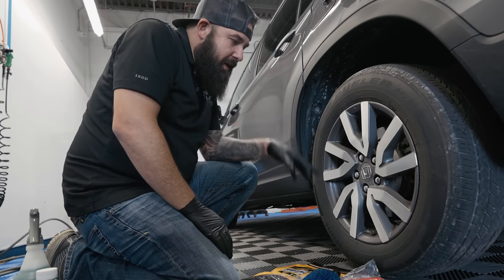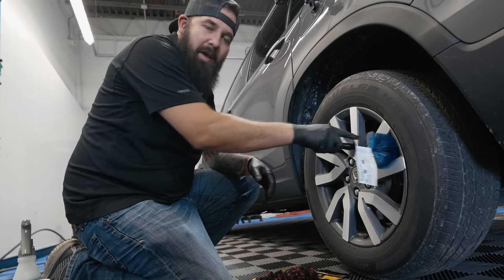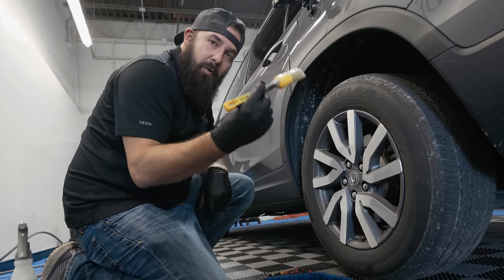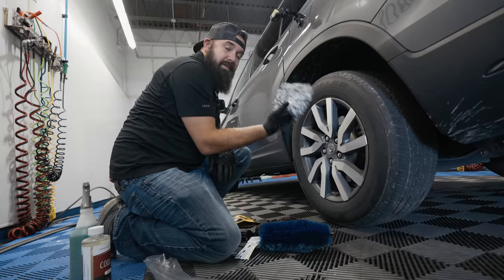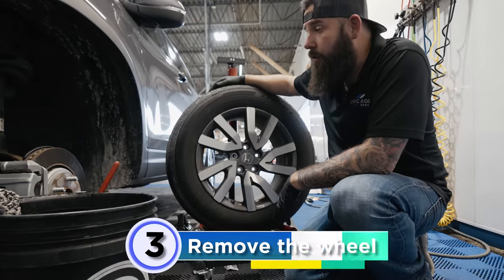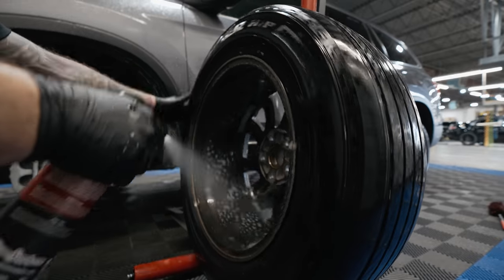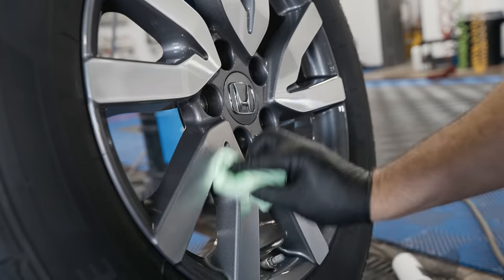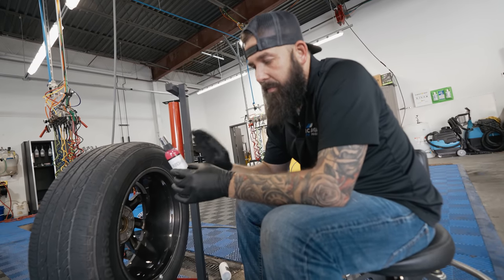A Detailer's Secrets To Wheel Cleaning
In this video, I show you all the tips and techniques that professionals use to get the best looking wheel.

0:00 Intro
0:29 Secret 1 "Know your chemicals"
2:09 Secret 2 " Use the right tools"
4:08 Secret 3 "Remove the wheel"
4:50 Secret 4 "Polish and compound"
5:55 Secret 5 "Ceramic Coating"
7:56 Subscribe or else.
8:10 Bonus Secret 6 "Proper Tire Dressing Application"

Sign up for the DETAILWISE ACADEMY to get in depth, hands on training in DETAILING, PPF & TINT, and BUSINESS

CONTACT CHICAGO AUTO PROS!

2 LOCATIONS

GLENVIEW:
2075 Johns Court
Glenview, IL 60025

LOMBARD:
207a Eisenhower Lane S.

Hours: Mon - Sat
8 AM - 5 PM